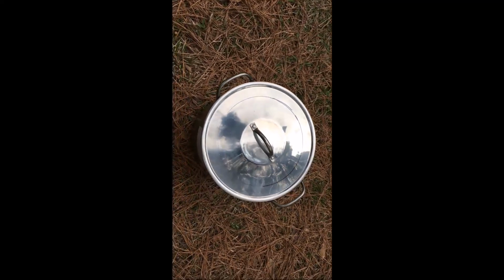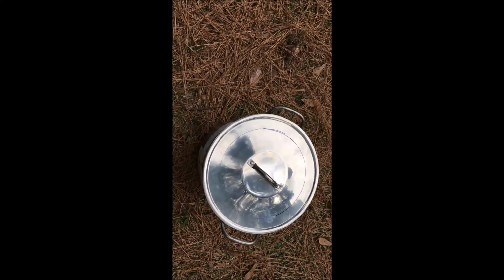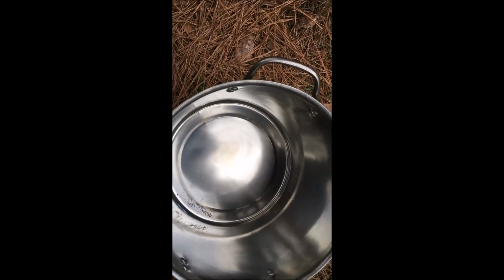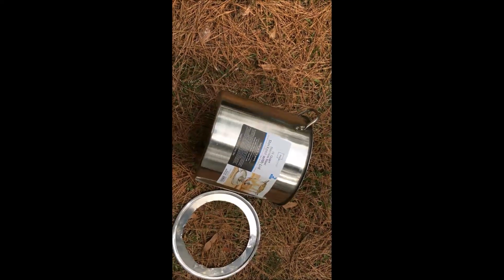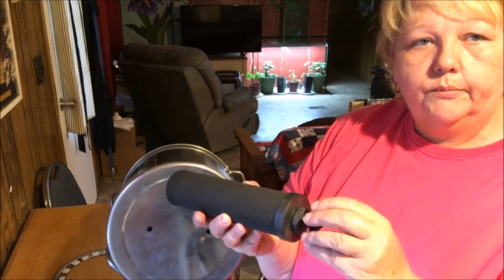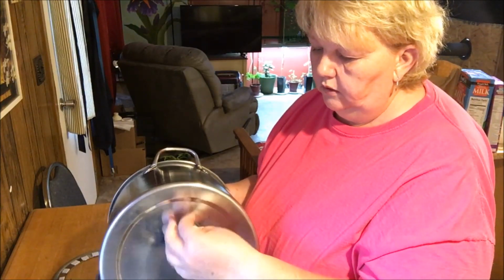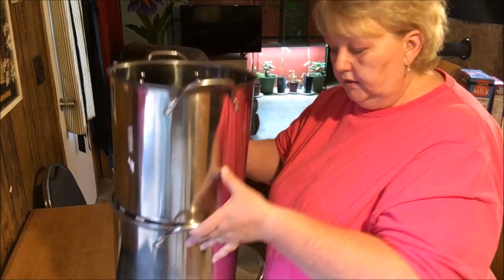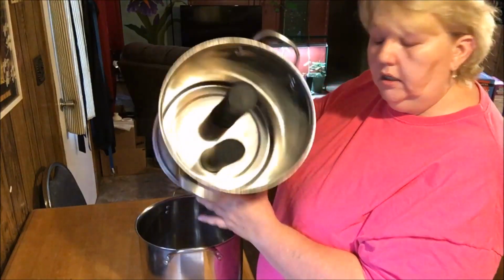How I Made My Water Filtration System For Clean Drinking Water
My home made water filtration system is based on "The Boss Of The Swamp". I watched his video on making this filter and was hoping I could do it. I have trouble with the drill sometimes. This is how I did it and I hope you enjoy.